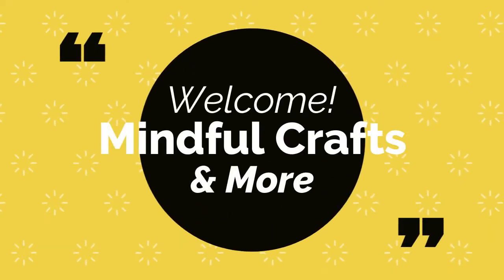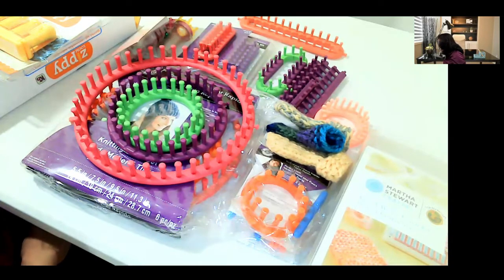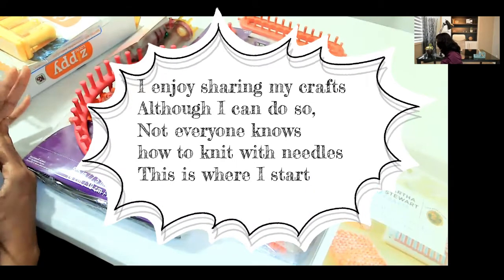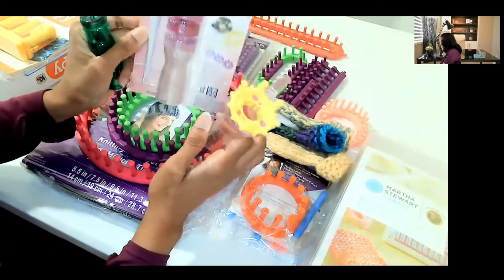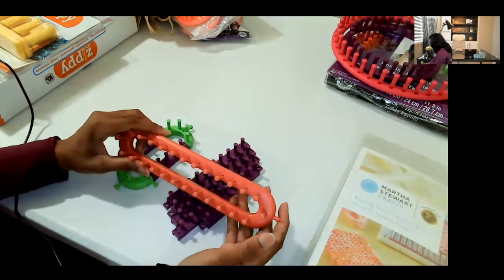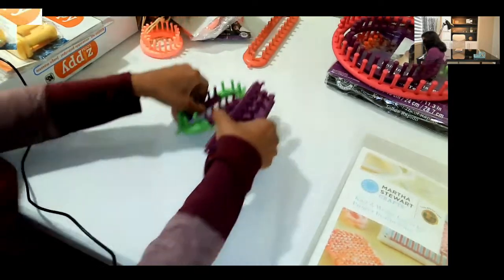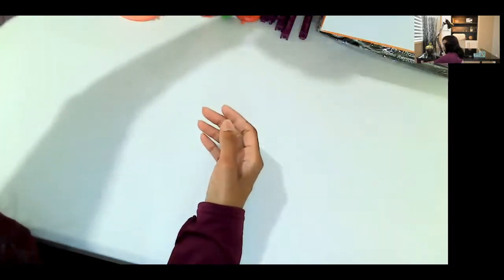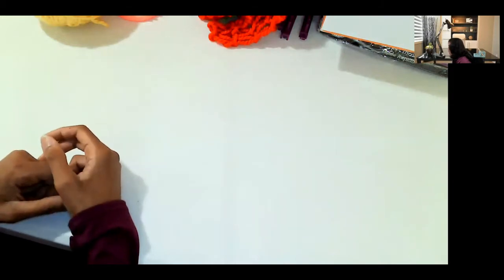My Craft Area knitting supplies: What’s included and how they are used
In this video I am organizing my craft area and I show what things I use and how I use them in craft projects.
Set notifications to All

Channels discussed in this video:
Llama momma Kayla loom knit mini stocking tutorial

French knitter for I-cords
Susan  Bates Crystalites french knitter
Clover French Knitter
Clover Wonder knitter

Flower looms
Loops & Threads
Yarn Designers Boutique

Quick knit mini loom by loops & threads

Knifty knitter straight loom

Round looms
Loops & Threads Round looms-peg count: 24, 31, 36, 41

Modular loom kit  by Loops & Threads
Martha Stewart knit and weaving loom kit

Zippy loom by KB ( The Knitting Board)
Zippy loom kit by KB (The Knitting Board)